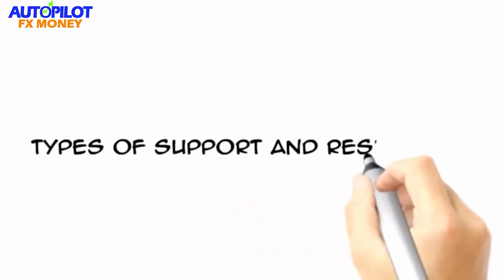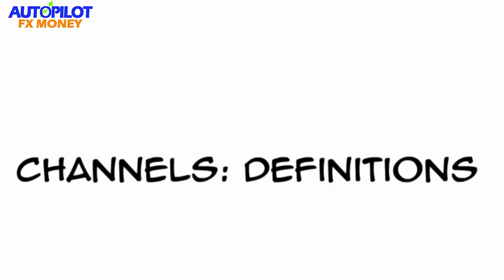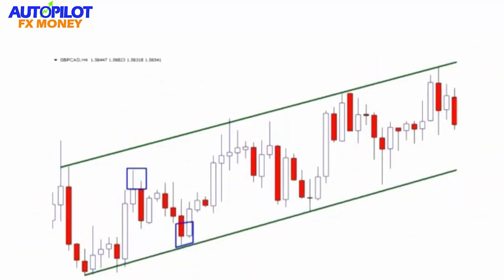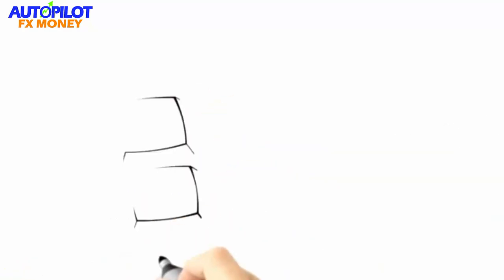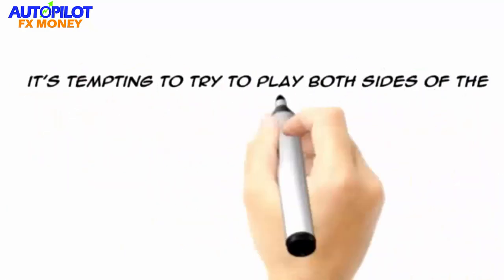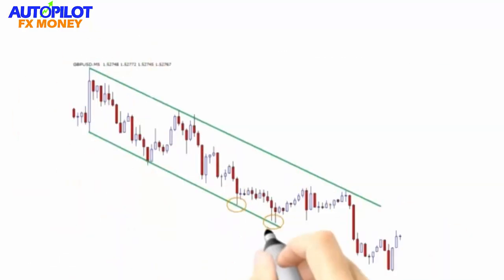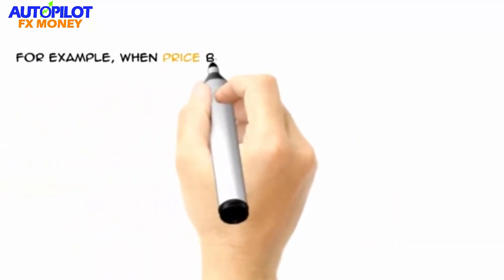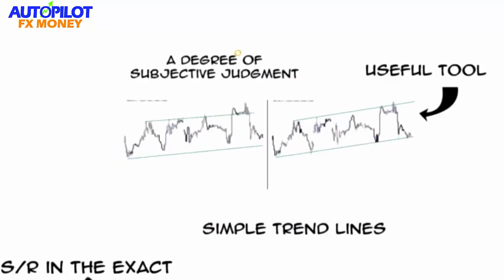►►How To Use Channels In Forex Trading◄◄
If we take this trend line theory one step further and draw a parallel line at the same angle of the uptrend or downtrend, we will have created a channel. ... Both the tops and bottoms of channels represent potential areas of support or resistance.